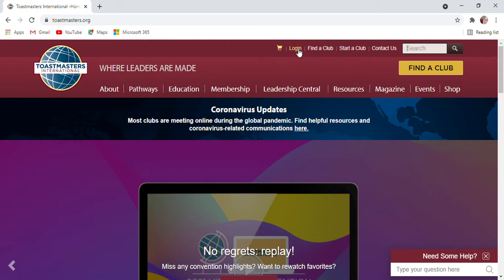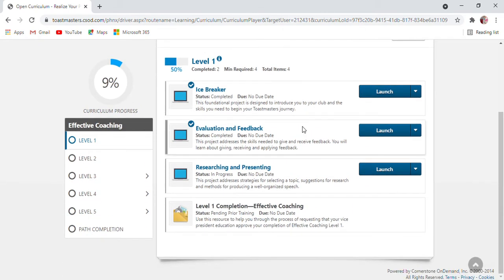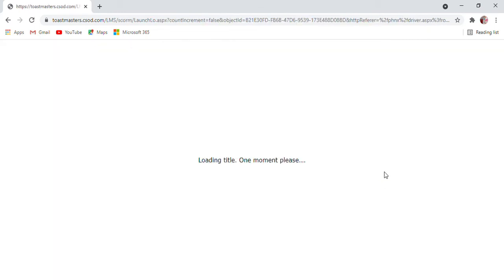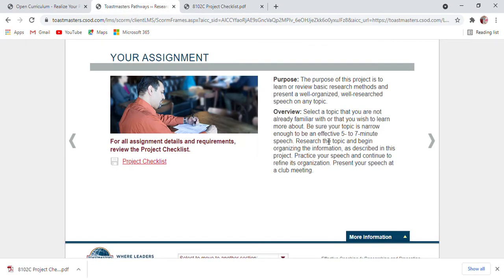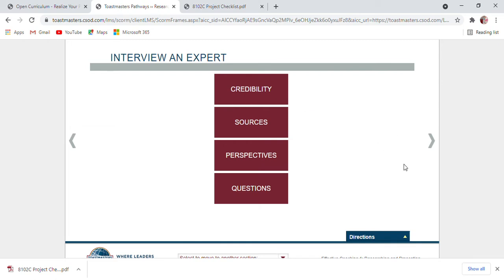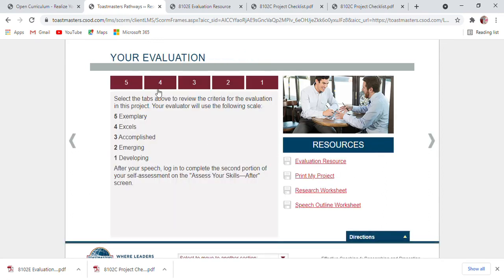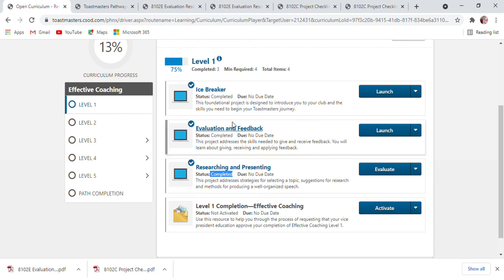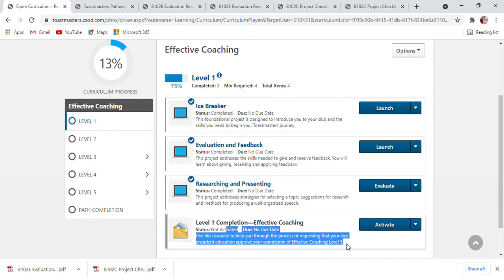Pathways Basecamp How you can/need to mark complete your speech Projects & Levels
Help how to access your educational transcript of your selected path and how to complete your Projects and Paths